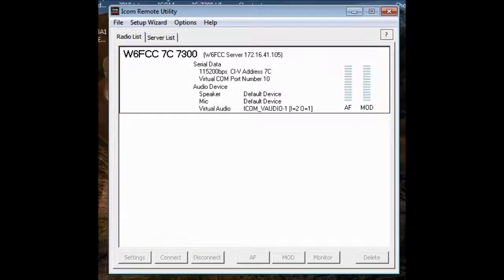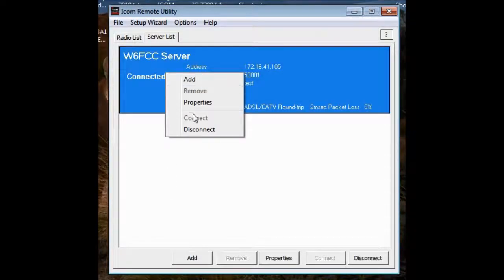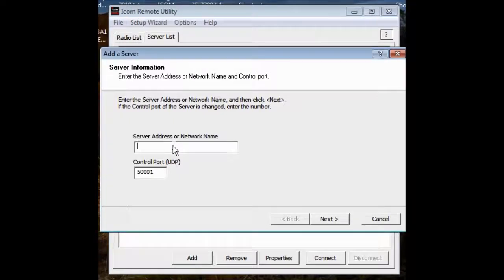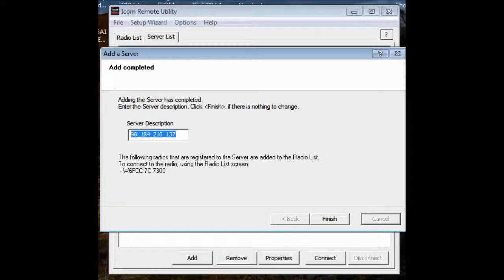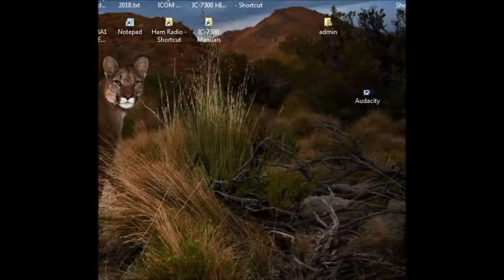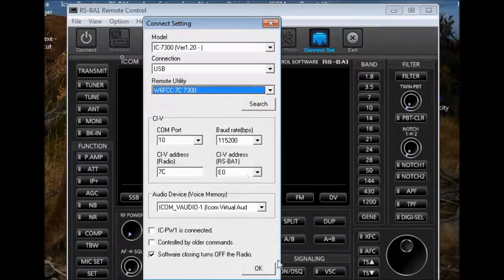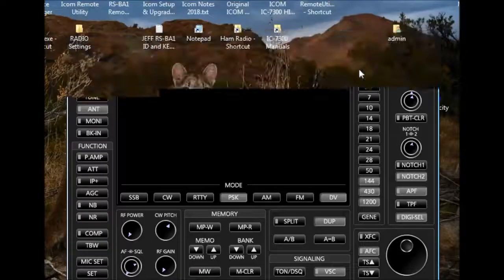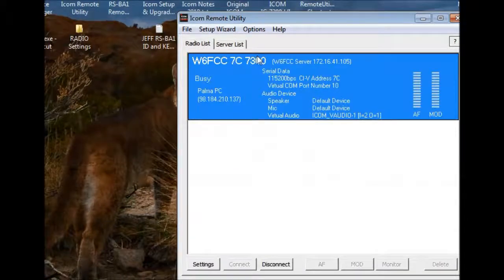05 Connect through Public IP - Part of a Playlist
This is one part of a longer Playlist. If you find this as a single link, search for "W6FCC Playlist" to get my official play list collection.

People report that they can connect to their radio on their LAN, setup Port Forwarding, but still cannot connect from  outside.

The LAN IP address cannot be routed by the internet routers, and switches,  and addresses like 192.168.x.x or 172.16.x.x are reserved for PRIVATE LAN operation, not for any public IP addresses.

The solution is to find our Public IP address, and either Change the IP address you inserted in the Server on your Client machine, or ADD another Server using the PUBLIC IP address. This video explains how to add a server with a PUBLIC IP.

These are entirely my own work product.
Search for "W6FCC Playlist" to find my video collections.  Jeff, W6FCC